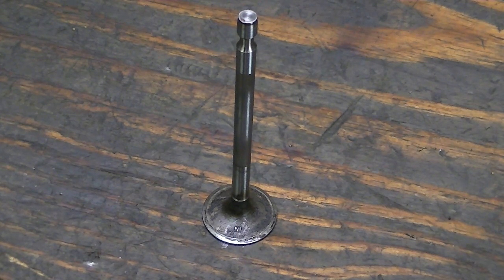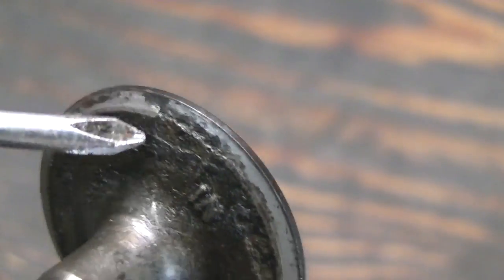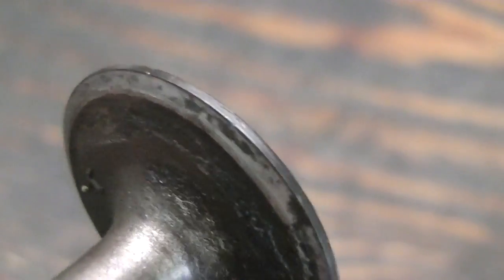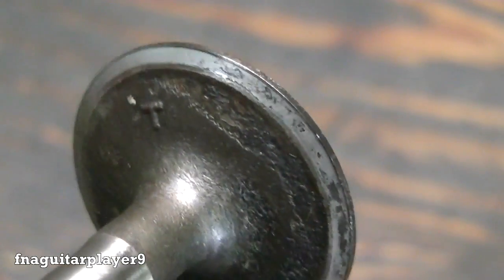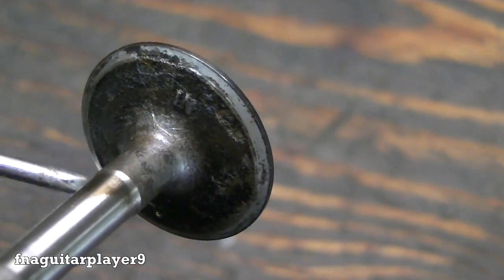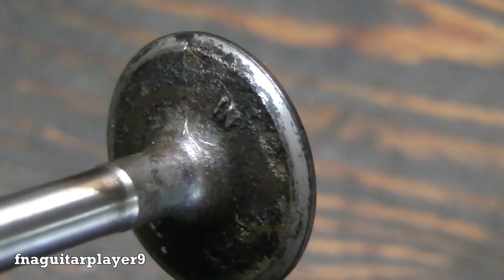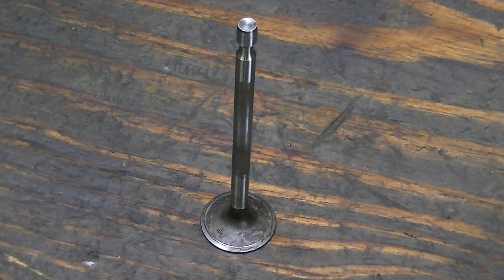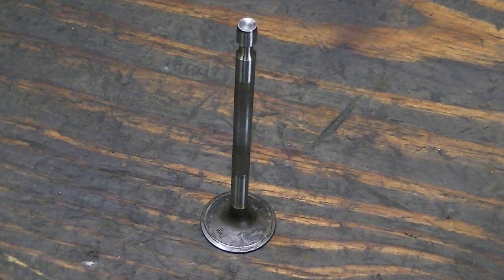What a Badly Pitted Valve Looks Like (Starting to Burn)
Quick Video on what a badly pitted valve looks like, starting to burn. This is the intake valve out of a Briggs and Stratton Power Built 12.5 Horsepower Flathead. This valve was replaced with a good used one out of another engine.